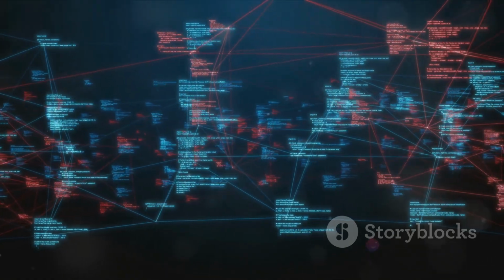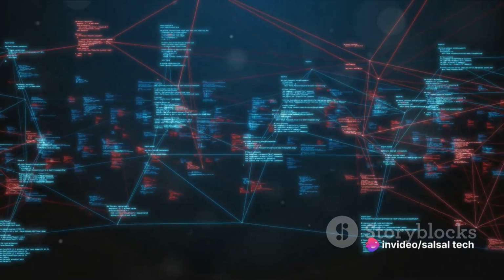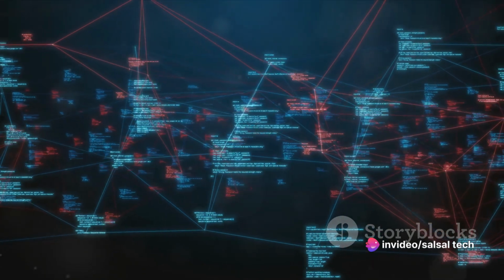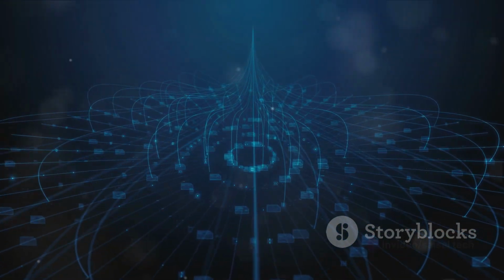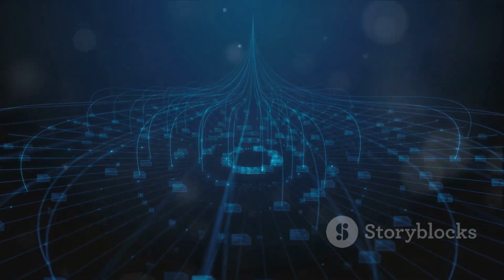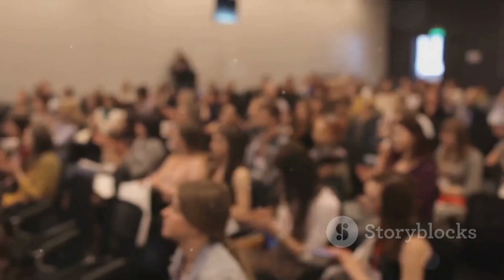What is Quality/Class of Service &CUCM@uita@davidbombal@JagvinderThind@cbtnuggets#ciscoccna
Decoding QoS, CoS and Cisco CUCM: A Deep Dive by SALSAL's Workspace

OUTLINE
00:00:00 Introduction to QoS and CoS
00:02:10 Exploring the Best Effort Model
00:04:08 Understanding the Diff Service Model
00:06:11 Introduction to Cisco CUCM
00:08:25 Summarizing the main points